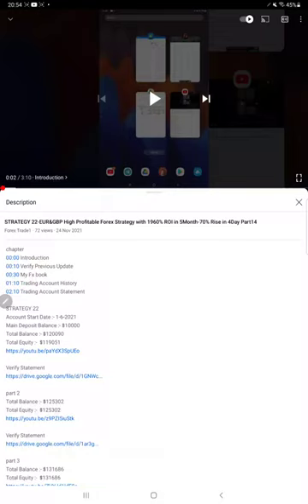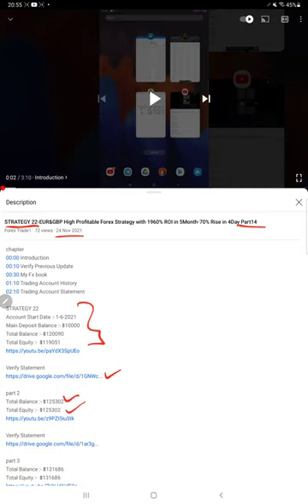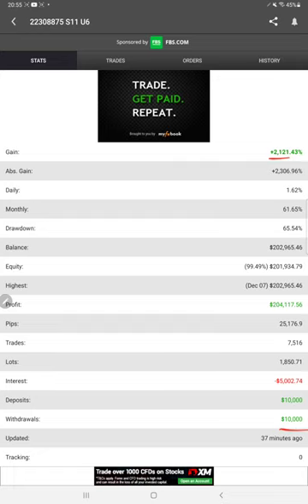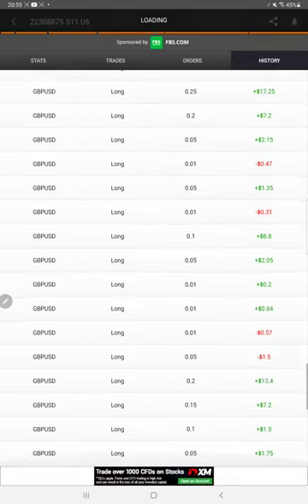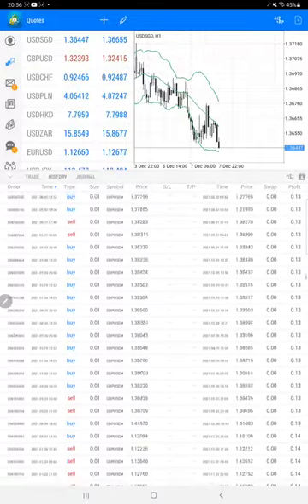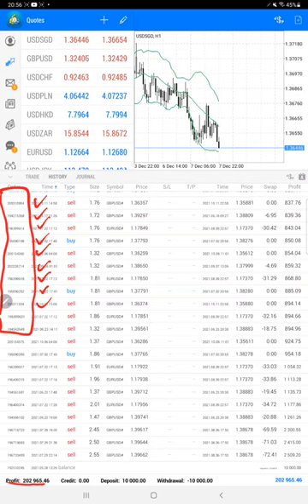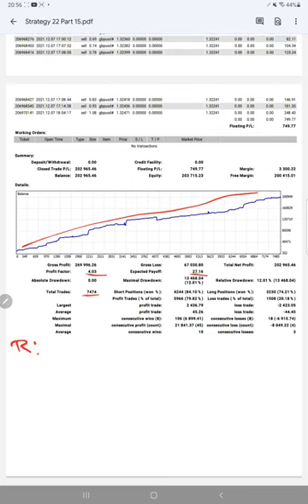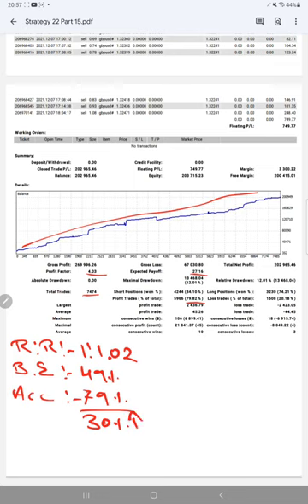STRATEGY 22-EUR&GBP High Profitable Forex Strategy with 2020% ROI in 5Month-80% Rise in 10Day Part15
chapter
00:00 Introduction
00:10 Verify Previous Update
00:30 My Fx book
01:10 Trading Account History
02:10 Trading Account Statement